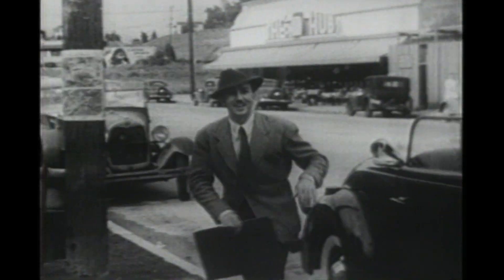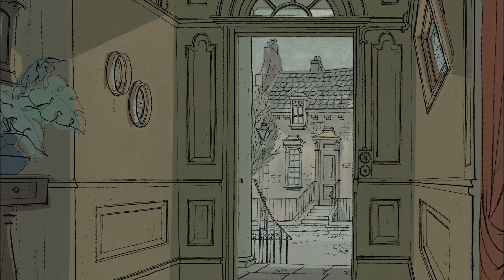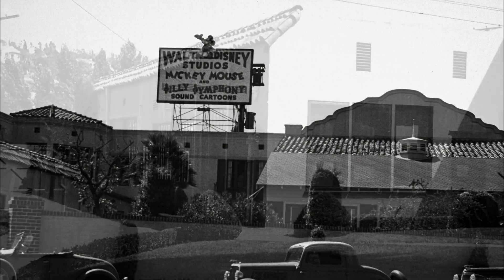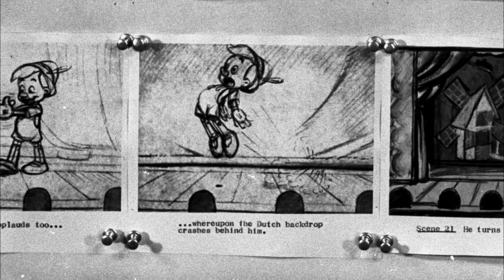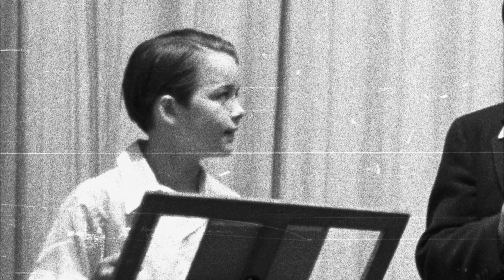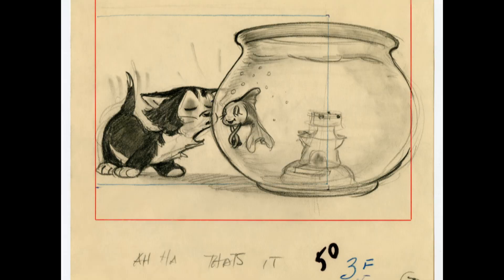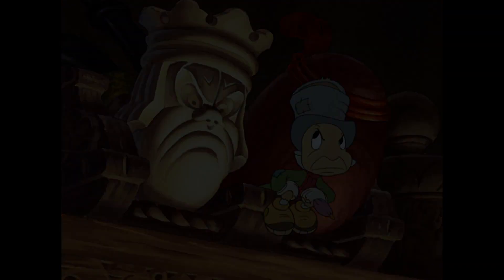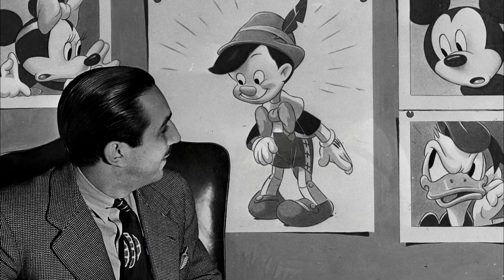The Sweatbox | Walt Disney's Pinocchio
In this dramatic reenactment, transport yourself to 1938 into the small projection room where Walt Disney, his animators and directors critiqued films in progress.
Today's animators and historians explain why this fascinating innovation has been so instrumental in the magical process of creating animated films.